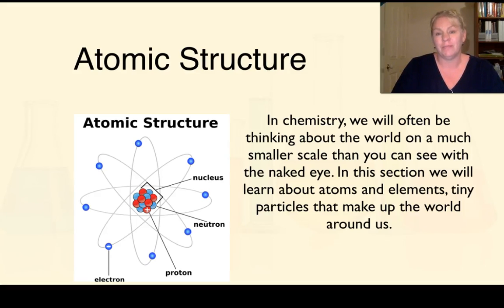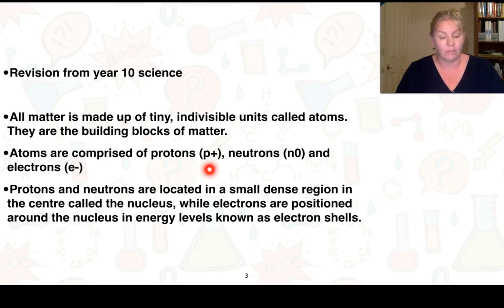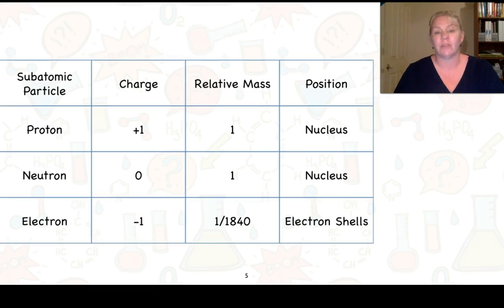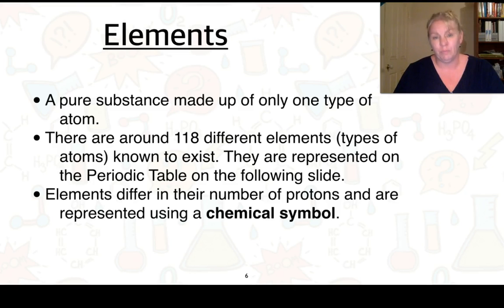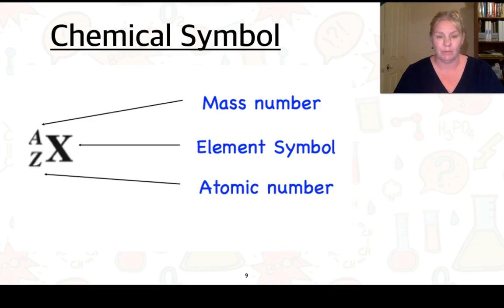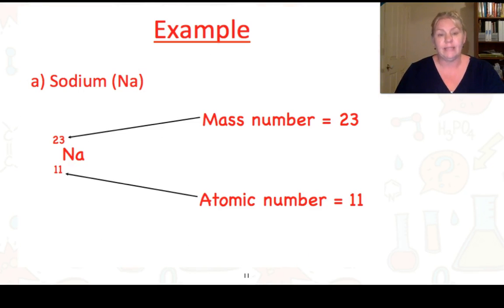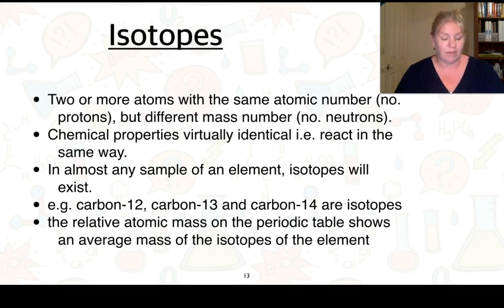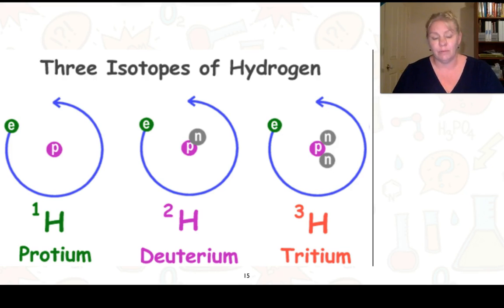Stage 1 Chemistry 1.2 Atomic Structure (Part 1 of 3)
In this series of videos, Mrs Koch explains the first key ideas of Subtopic 1.2 Atomic Structure on Atomic theory and electron configuration. This links to the SACE Stage 1 Chemistry subject outline.